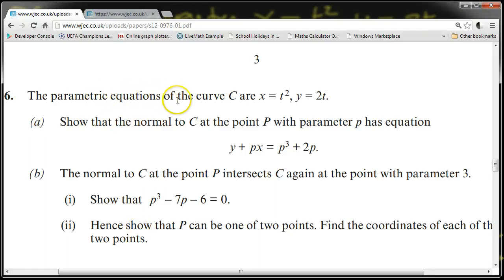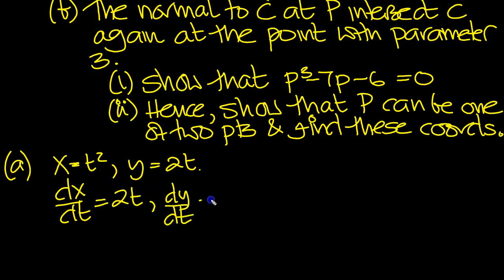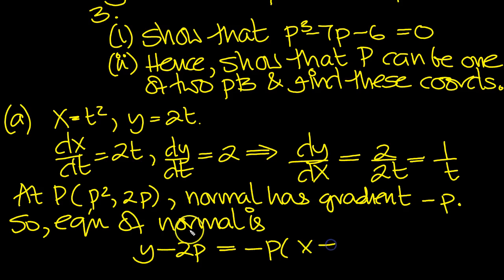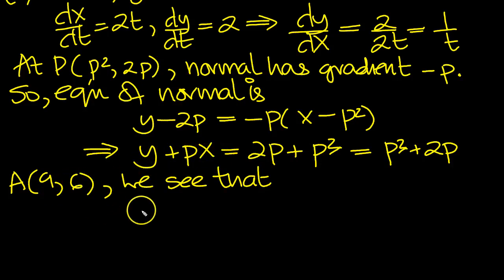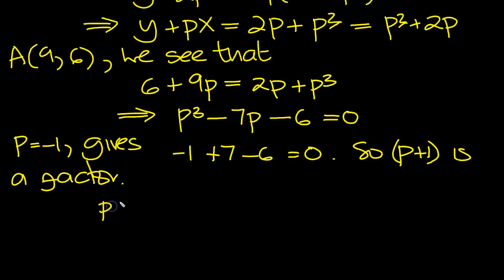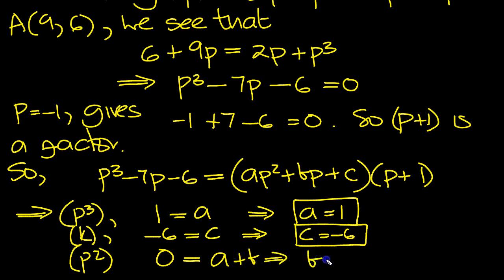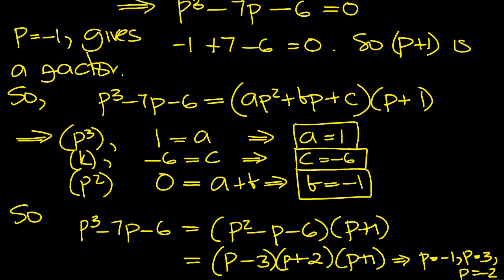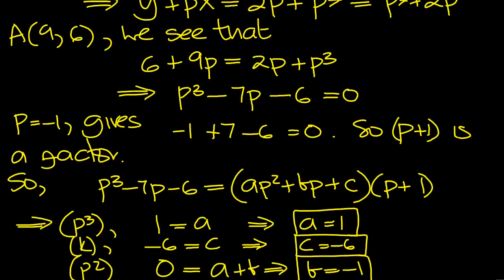C4 WJEC Past Paper Summer 2012 Q6